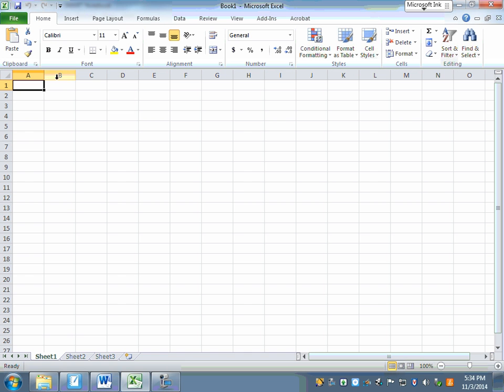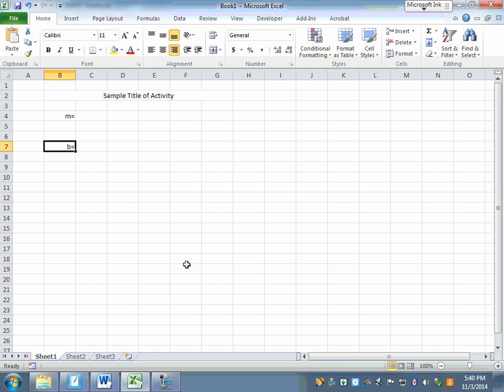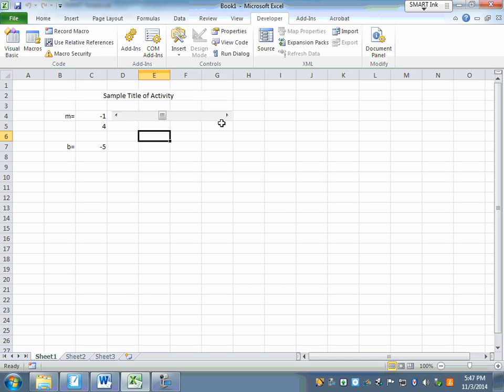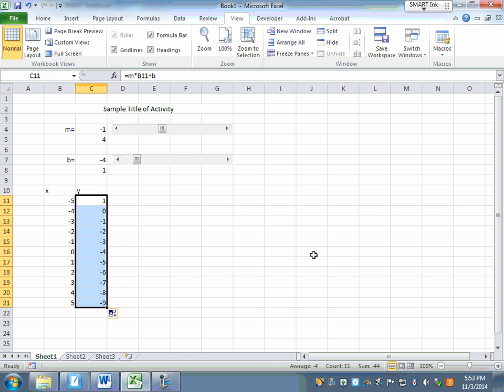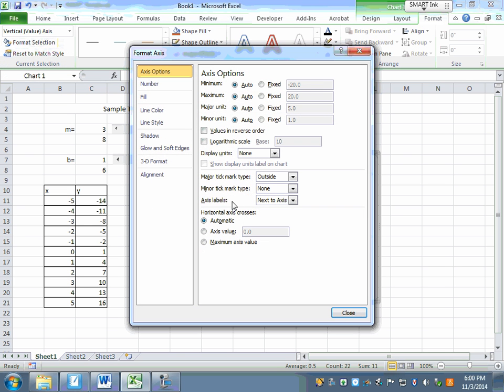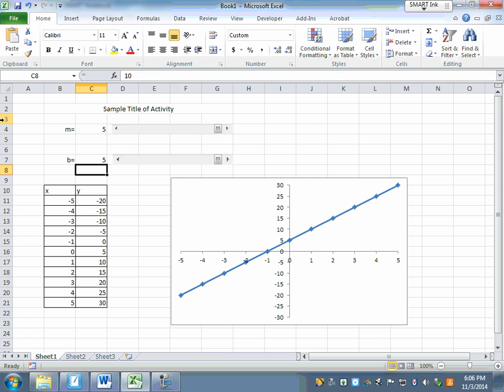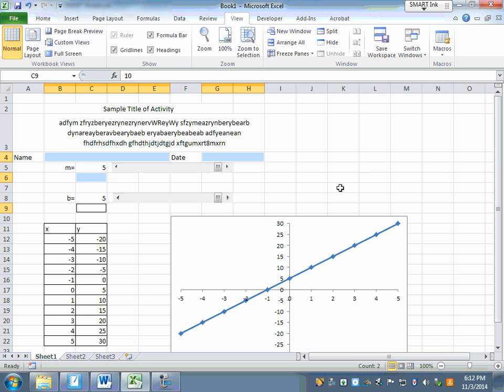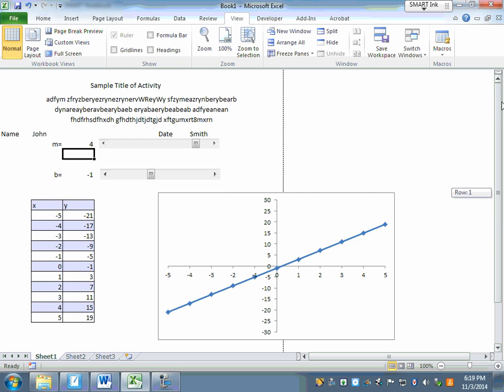EDP647 ExcelExploration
Description